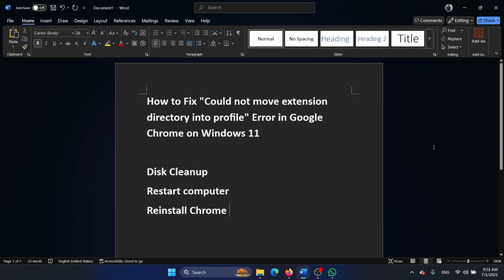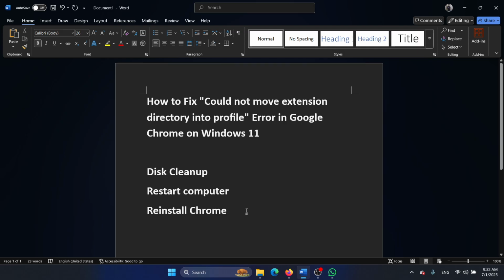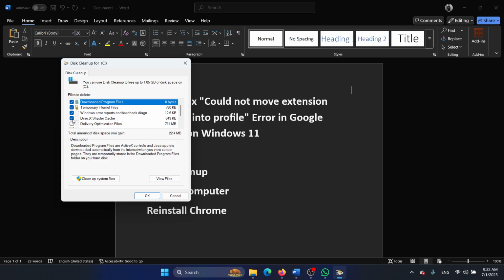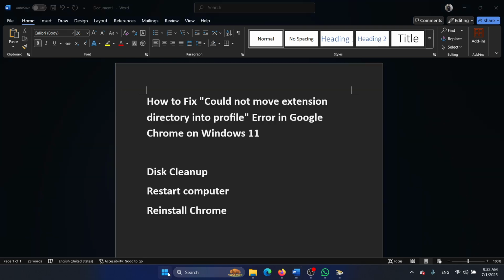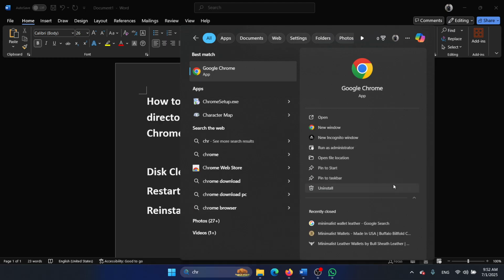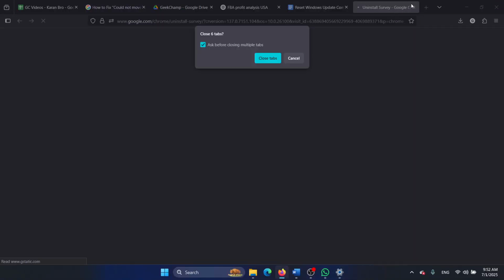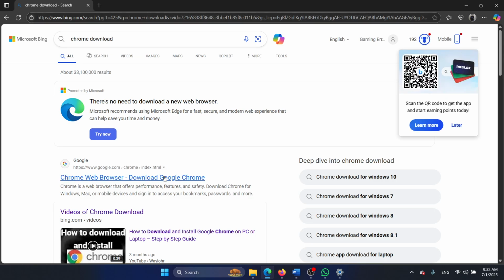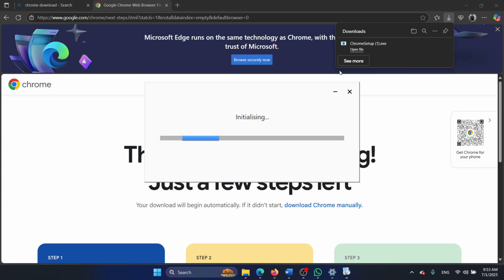How to Fix Could not move extension directory into profile Error in Google Chrome on Windows 11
Video Title: How to Fix Could not move extension directory into profile Error in Google Chrome on Windows 11

If you wish to Fix Could not move extension directory into profile Error in Google Chrome on Windows 11 then please watch this video.